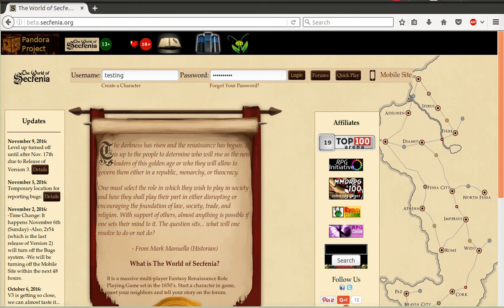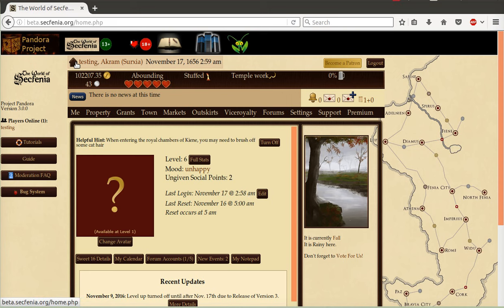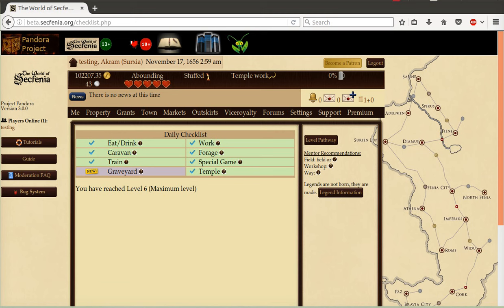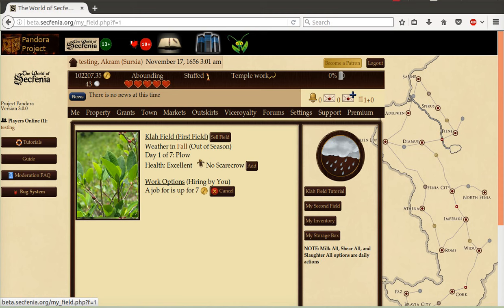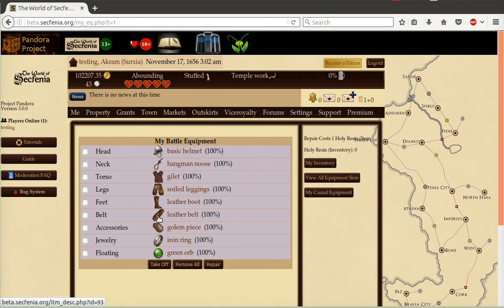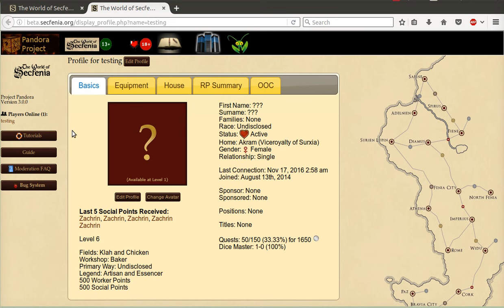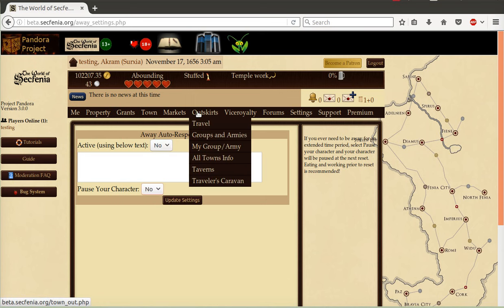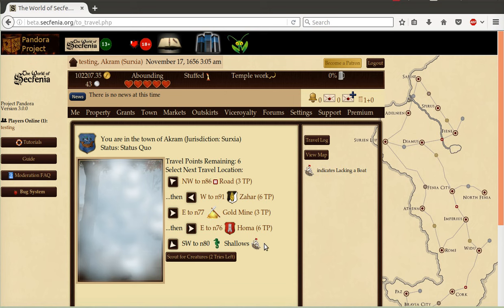The World of Secfenia - V3 Intro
Version3 has arrived to The World of Secfenia.  View some of the changes in the new version.